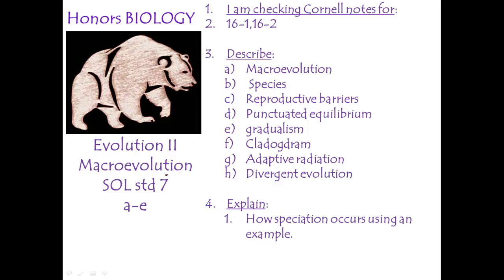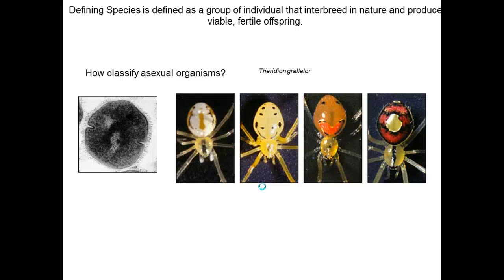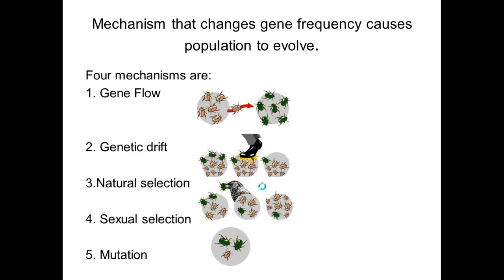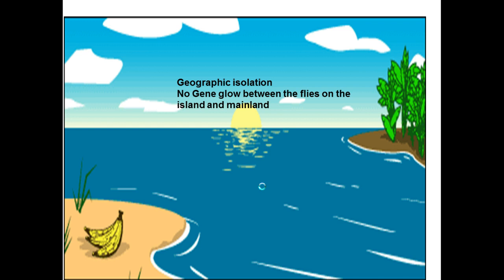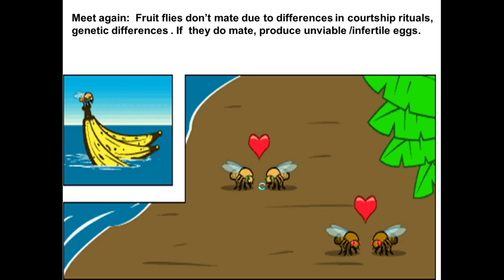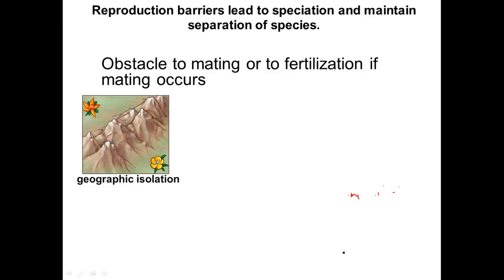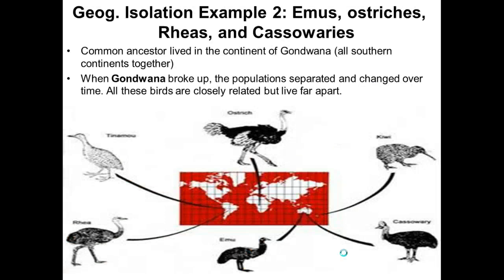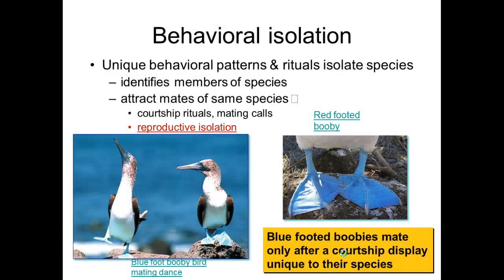Macroevolution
speciation, convergent vs divergent evolution, gradualism vs punctuated equilibrium.